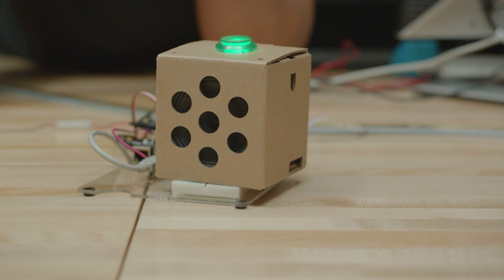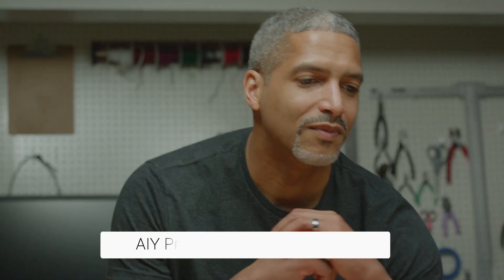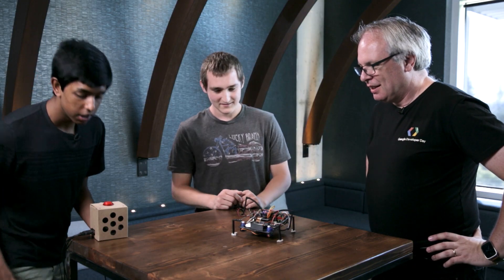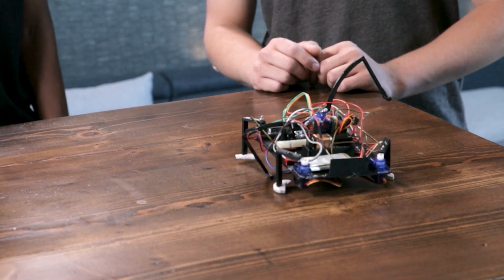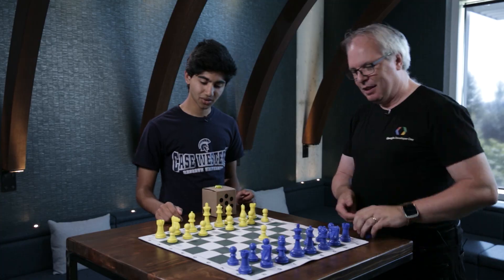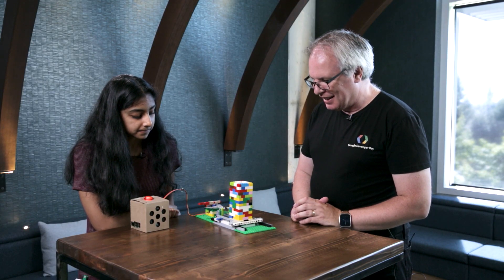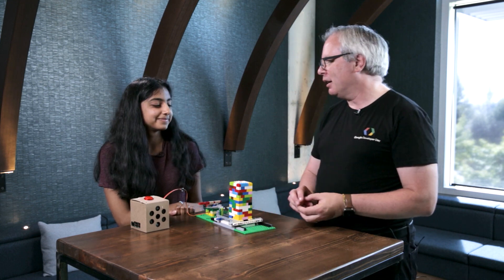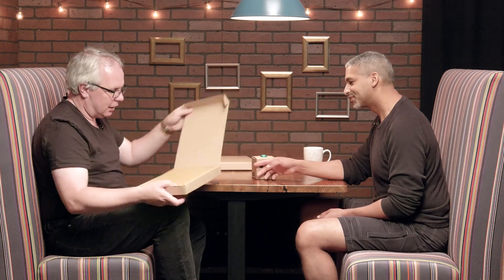Artificial Intelligence over Coffee with James McLurkin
In this episode, @lmoroney meets with James McLurkin to talk about AIY -- Artificial Intelligence-it Yourself, a project from Google that is designed to 'build engineers', by giving you hands-on skills in building a device that uses Google's Artificial Intelligence technologies. We talk about a group of high school kids that were given these kits and a few days to see what they would come up with, and were blown away by the results! The goal is to put AI into the maker toolkit, to help you solve real problems that matter to you and your communities. These kits will get you started by adding natural human interaction to your maker projects.